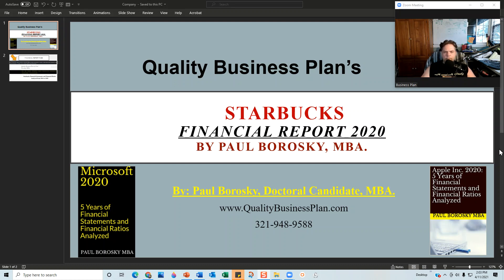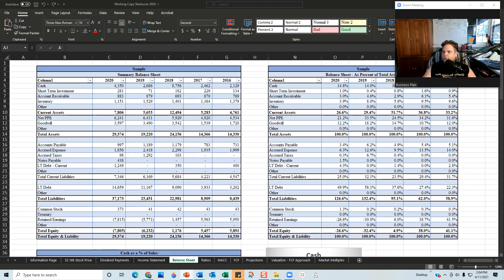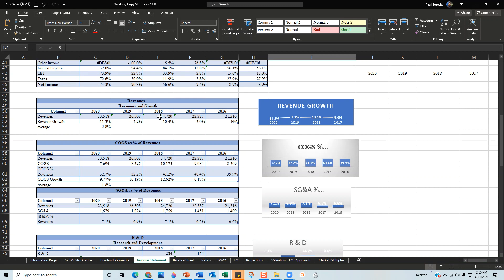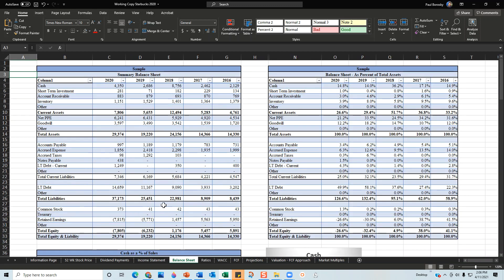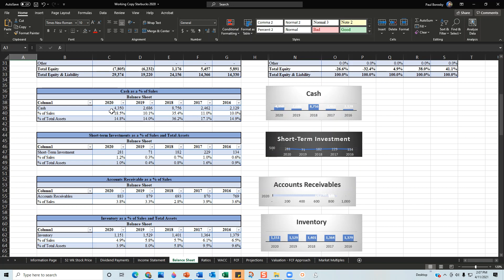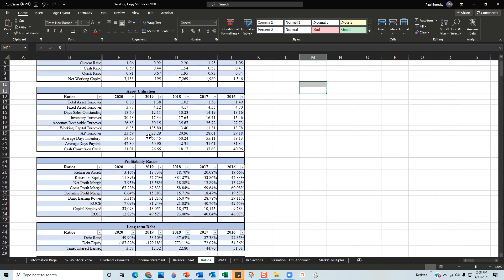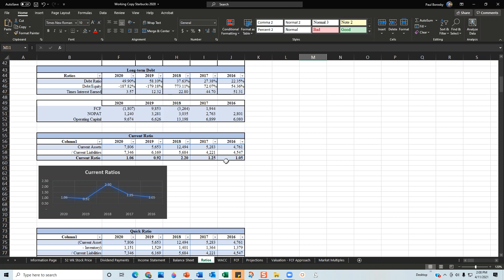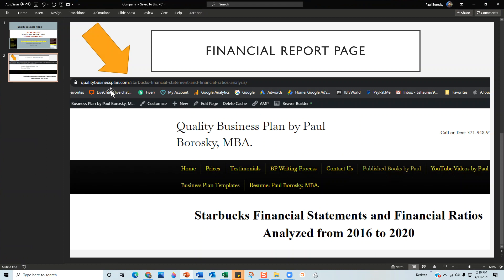STARBUCKS Financial Report 2020: Financial Statements and Ratios Analysis by Paul Borosky, MBA.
In “STARBUCKS Financial Report for 2020: Financial Statements and Financial Ratios for 5 Years Analyzed” by Paul Borosky, MBA., I briefly discussed how I summarized STARBUCKS income statement and balance sheet for the last five years. Also, I offer a summary analysis of their income statement, balance sheet, and important financial ratios like their current ratio, asset turnover, current ratio, and a few more topics.

Topics covered in this report include:
• Understanding financial statements.
• Reading STARBUCKS’s 2020 Financial statements.
• Identifying trends in financial statements.
• Understanding financial ratios.
• Analyzing STARBUCKS’s 2020 Financial Ratios.
• Calculating financial ratios.

By following these steps discussed in the financial report, investors, managers, and business students will be better prepared to understand financial statements and calculate financial ratios.

If you would like more information about other financial reports or books by Paul Borosky, MBA., just go to the webpage below: